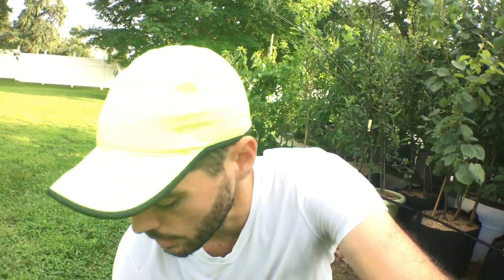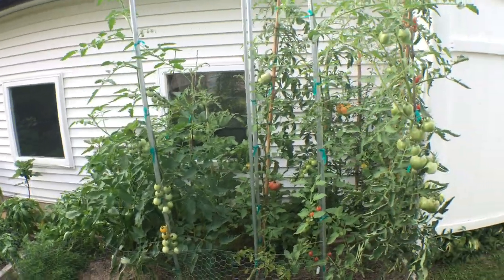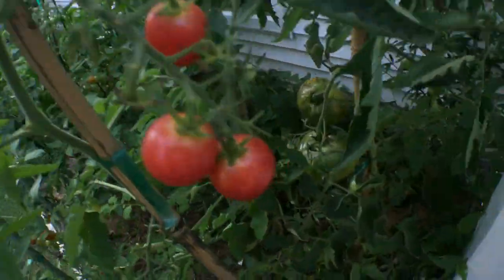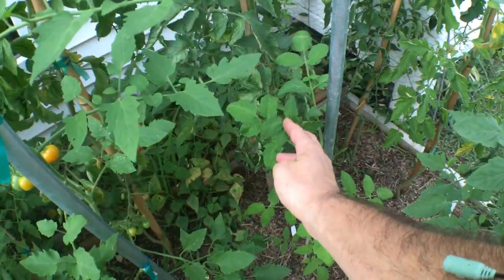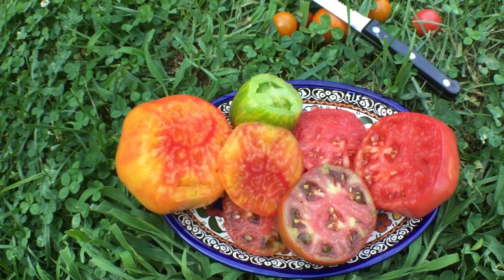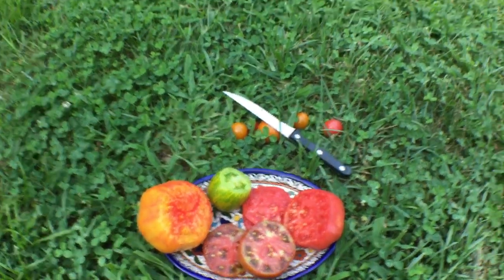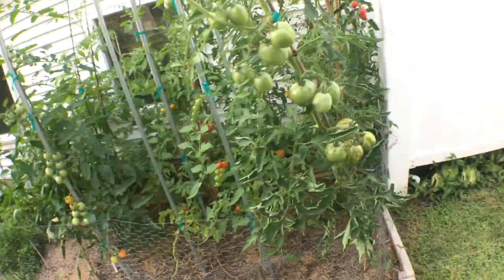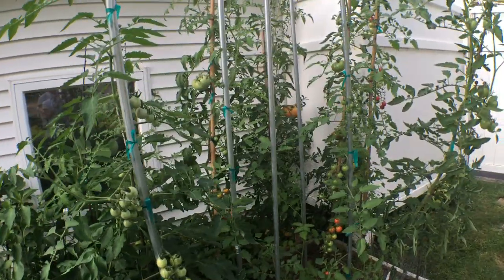Heirloom Tomato Taste Test: What Will I Grow Again?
In this video I talk a little about my tomato plants followed by a taste test. Always looking forward to an heirloom tomato, but this year some were lacking and I will have to go back to my absolute favorites: black krim and pink brandywine. Others mentioned: green zebra, black prince, striped german & mortgage lifter.

Instagram.com/rossraddi
Twitter.com/rossraddi